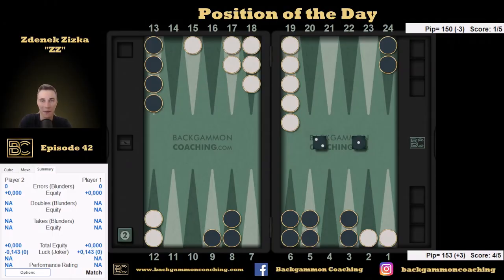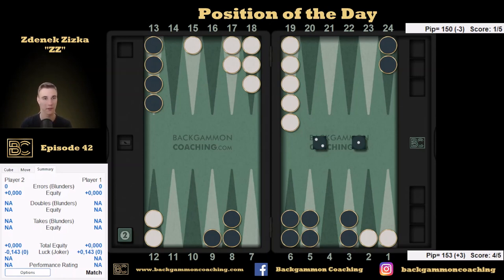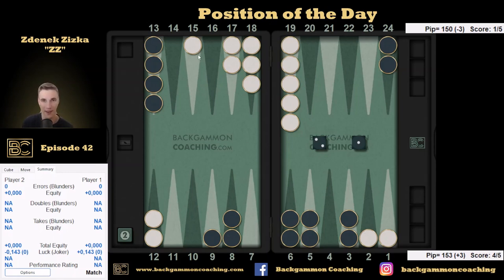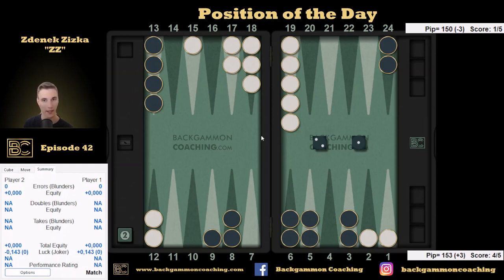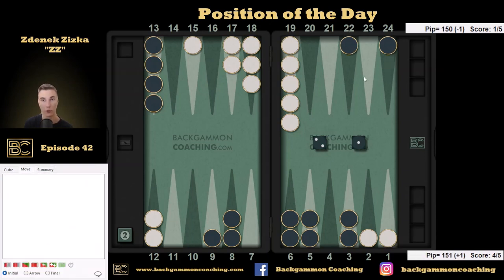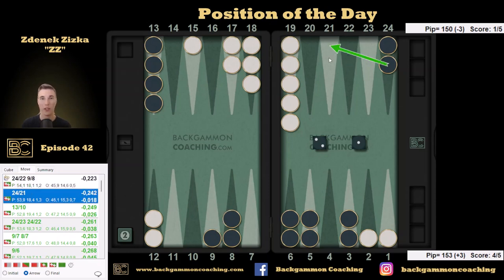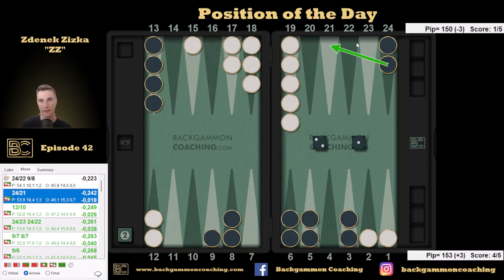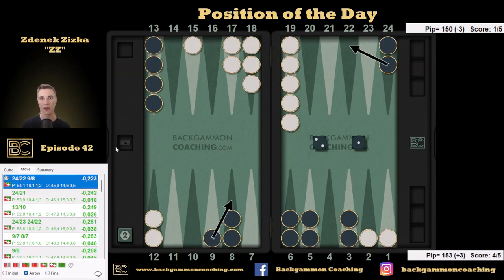Backgammon - Position of the Day: 42 - Fundamentals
Learning backgammon with Zdenek "ZZ" Zizka with regular series of videos: Backgammon Positions of the Day.

Backgammon Coaching offers you 3 ways to improve your game:
1) VIDEO COURSES:
2) Individual online backgammon lessons
3) Analysis of your matches